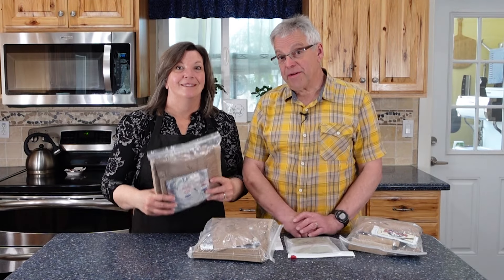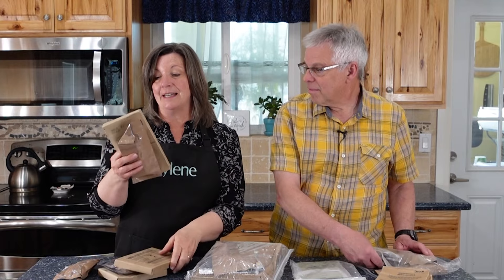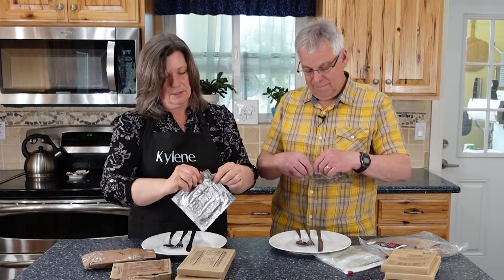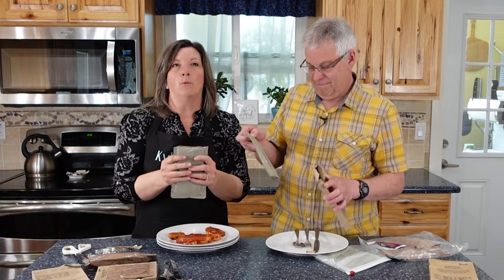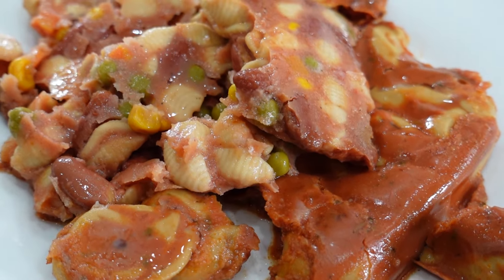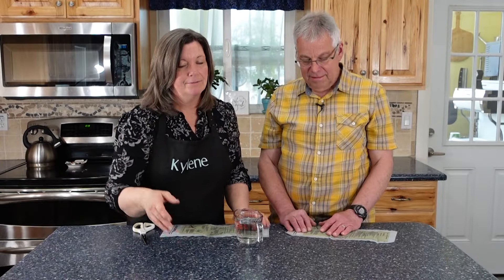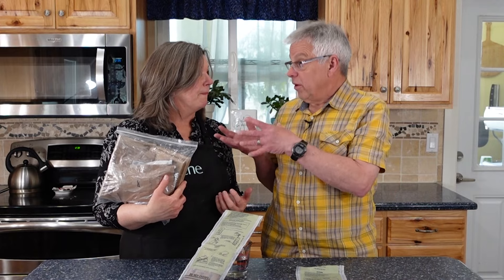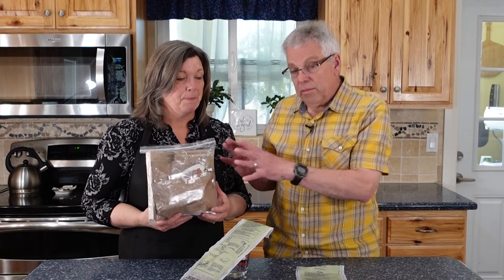Is Meal-Ready-to-Eat (MRE) a Good Option for Long-Term Food Storage?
What happens to Meal-Ready-to-Eat (MRE) as it ages in storage? How long are they really safe to eat? In today's video, we evaluate MREs stored in a cool, dry basement for 19 years. The results are a bit more surprising than I thought. The bottom line is to keep your food rotated only store what you eat and then eat what you store.
Long-term food storage sold in # 10 cans from The Church of Jesus Christ of Latter-Day Saints' Home Storage Centers
**Visit TheProvidentPrepper.org to learn more about how to store food for emergencies.
Dry Bean Food Storage Myth - Actual Shelf-Life Revealed
Food Storage: What is the Actual Shelf-Life of Granulated or White Sugar
Shelf-Life of Vitamin Supplements in a Survival Food Supply
Packaging Dry Foods in Glass Jars for Long-Term Food Storage
8 Food Storage Enemies and How to Slay Them